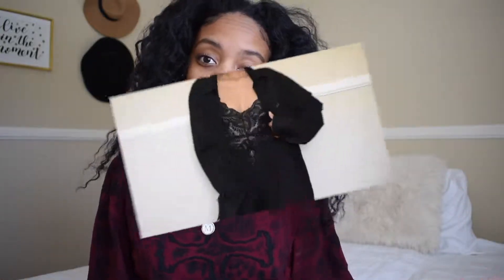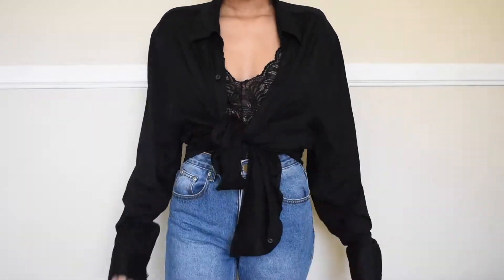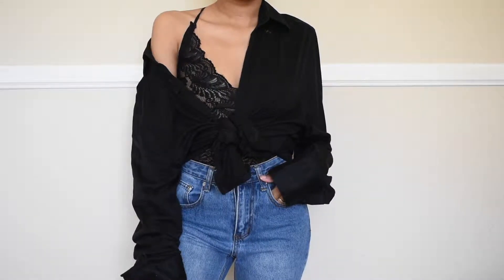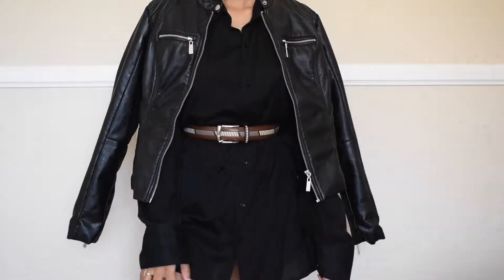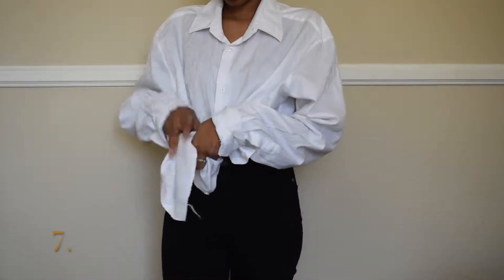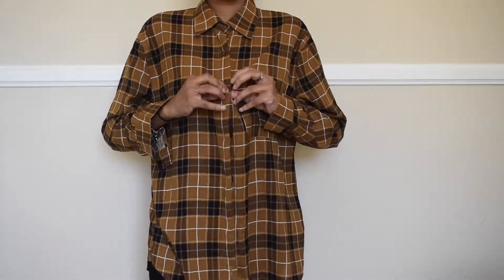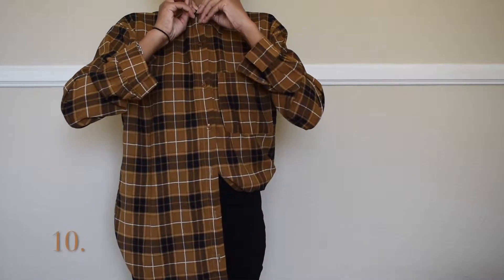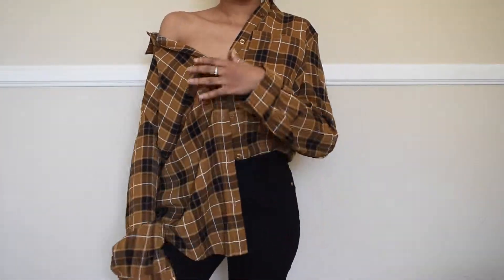10 Ways To Style an Oversized Shirt | Melody Style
What is up beautiful people of the land!!!

Today I have a quick and easy video, of 10 ways to style a button up

Tonal Check Collared Woven Shirt